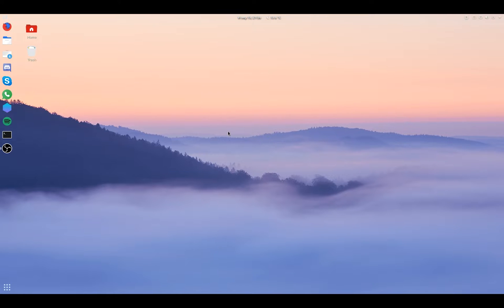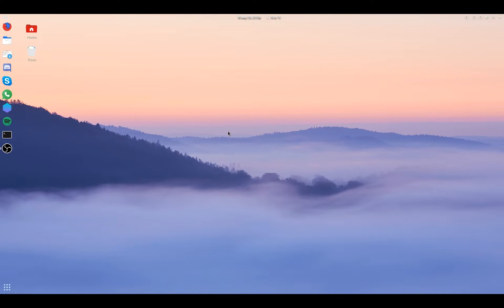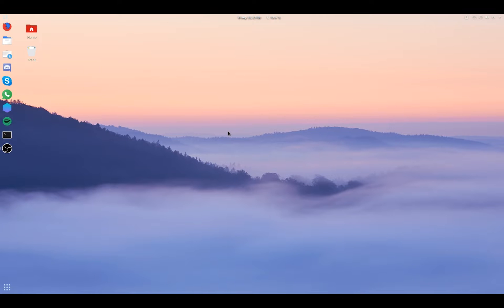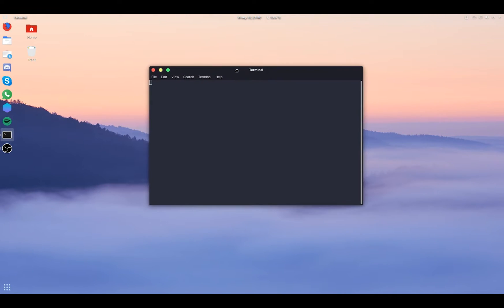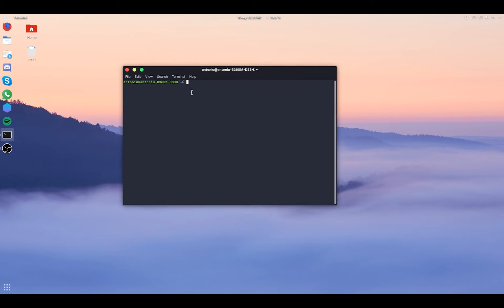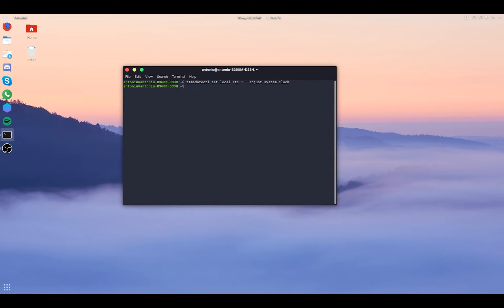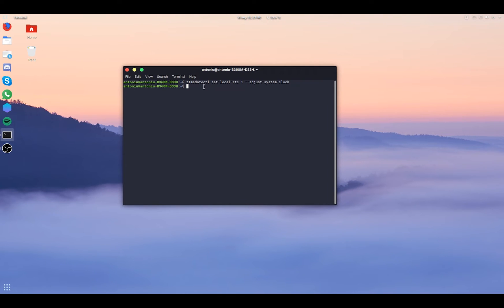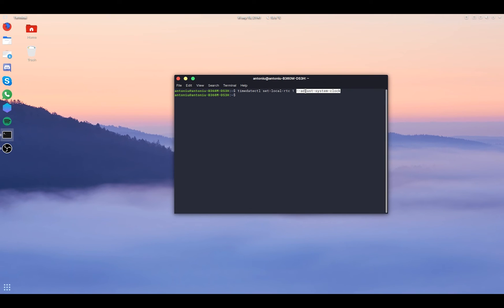How to fix time difference between Windows & Linux when Dual-booted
Hello guys and welcome back to another video! Today I will show you how to fix the time difference shown by the clock between the operating systems Linux and Windows when Dual booted